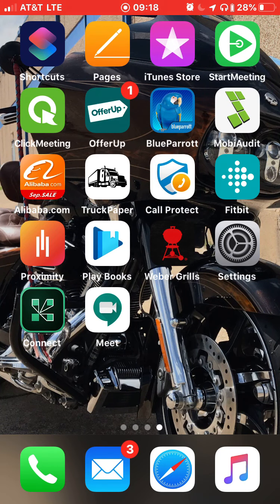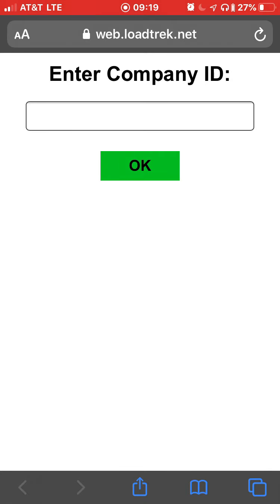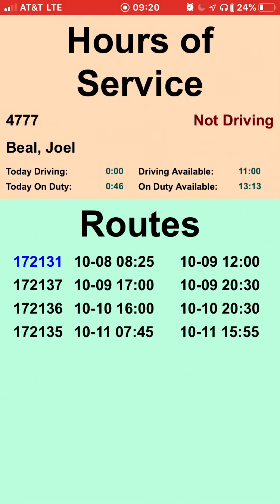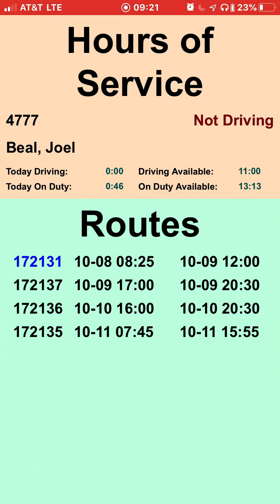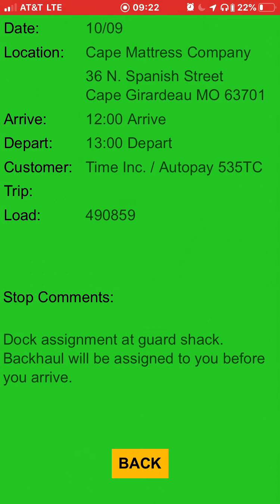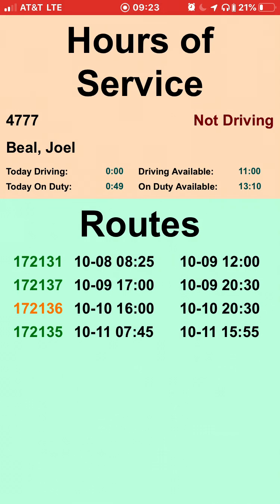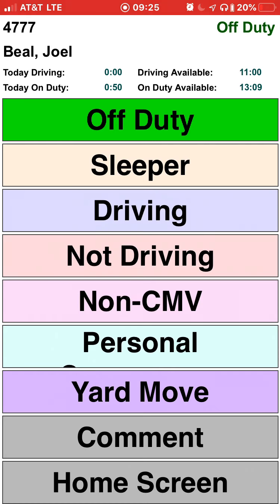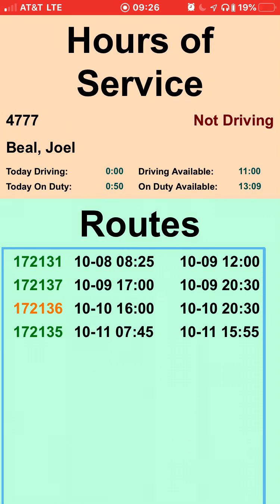LoadTrek Drivers App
Learn how to use the LoadTrek Driers App.  Drivers can stay organized and dispatchers can stay informed.